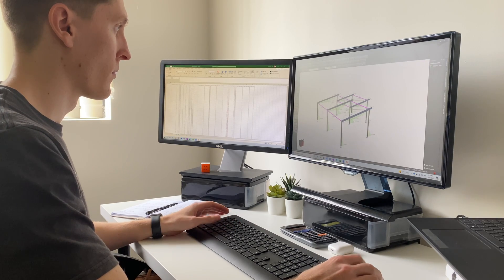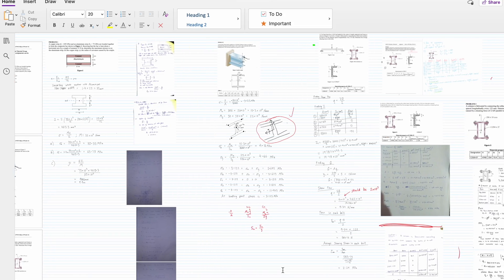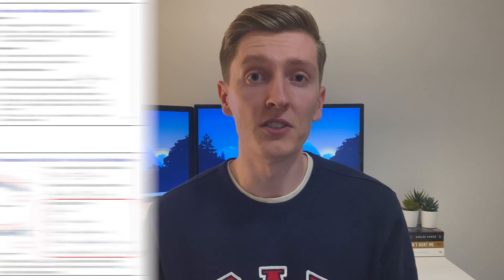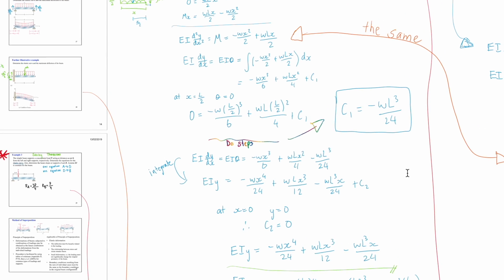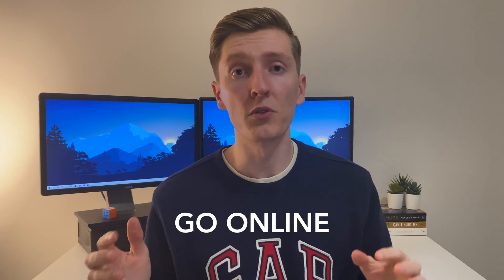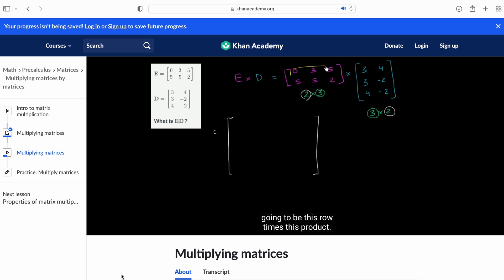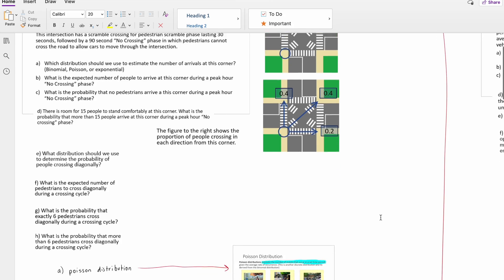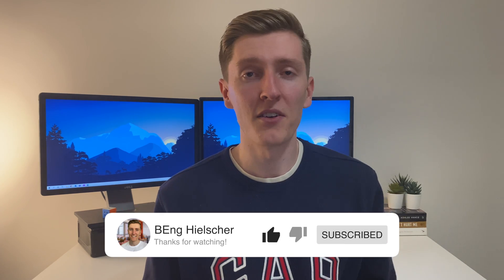How I Take Notes as an Engineering Student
In this video I share the note taking strategy I used while at university that helped me to go from knowing essentially nothing on a particular subject at the beginning of a course, to mastering it come the final exam. This strategy was not only a great study technique that helped me to transform my grades but it also was an excellent method to absorb so much more information than I thought I could. I encourage you to give this strategy a go and see the results for yourself. Happy studying!

00:00 Intro
01:04 Capture
03:06 Find The Gaps
03:55 Fill In The Gaps
05:20 Consolidate

WHO AM I:
I'm Ben, a graduate structural engineer working in Australia. I make videos about engineering and tech. In these videos I hope to provide entertainment, advice and knowledge for aspiring and young engineers.